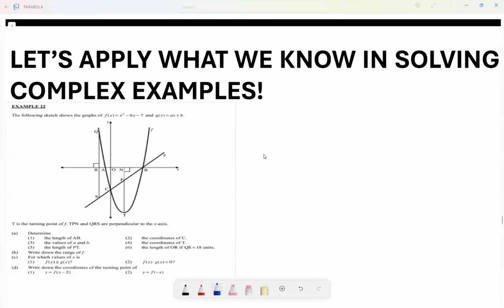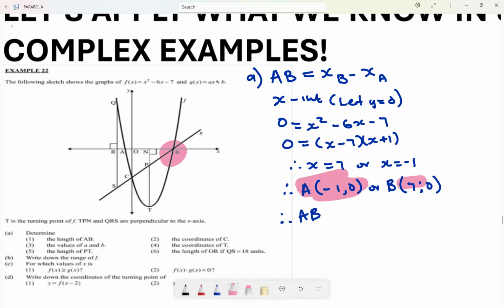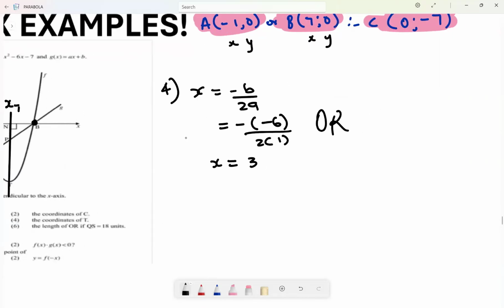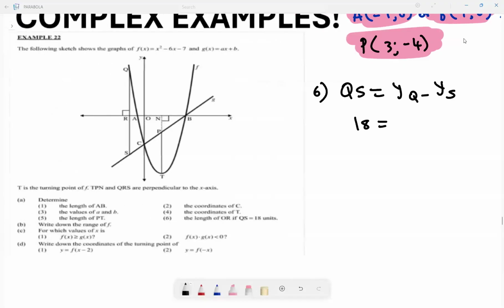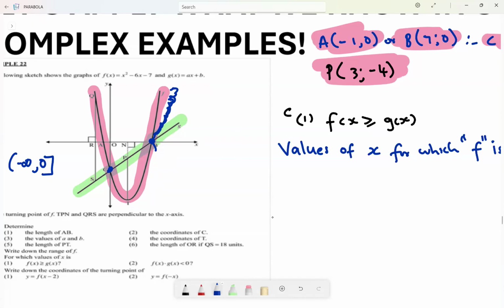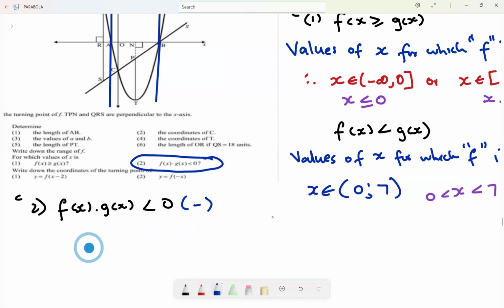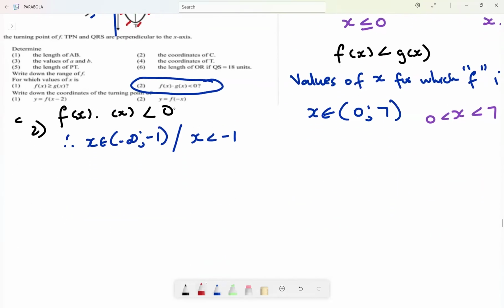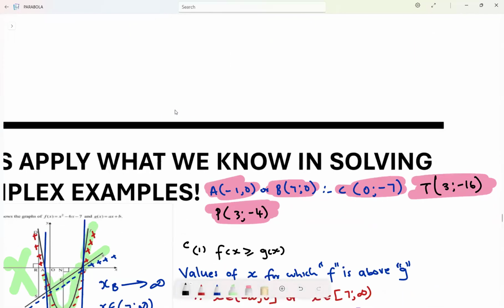GARDE 11/12|MATHS P1|QUADRATIC FUNCTIONS|APPLICATION (for which values of x)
For which values of x is:
f(x).g(x) = 0, etc.